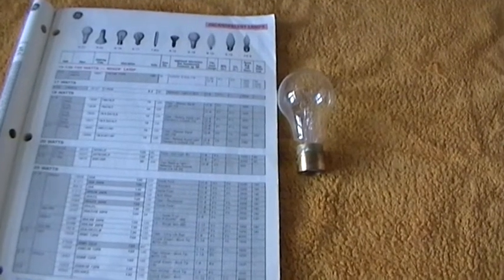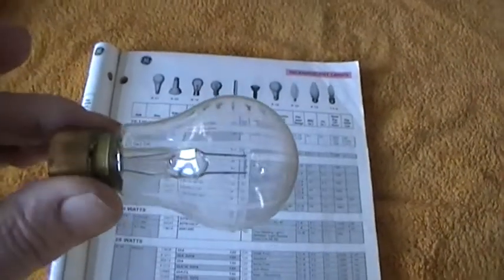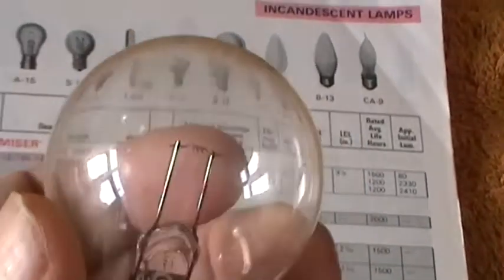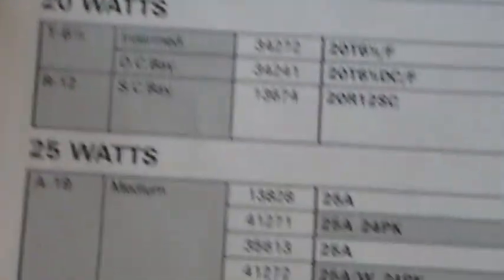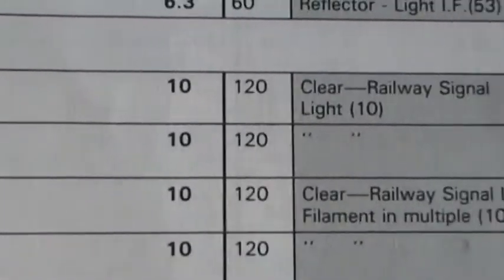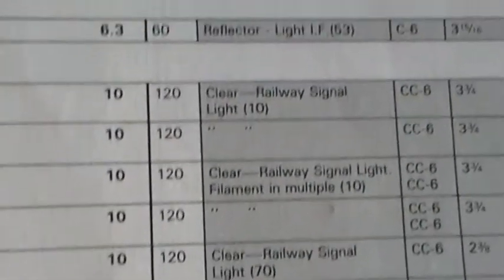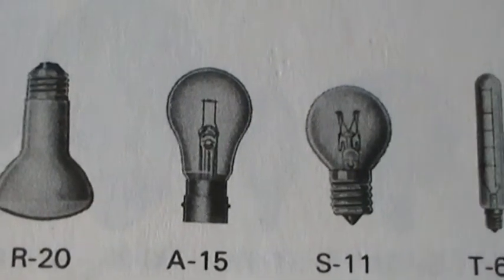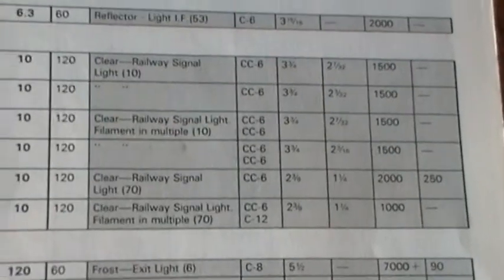In response to Ethans video re 18w bulb and valve (tube) shape envelope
description of bulb in GE catalog 1991/2